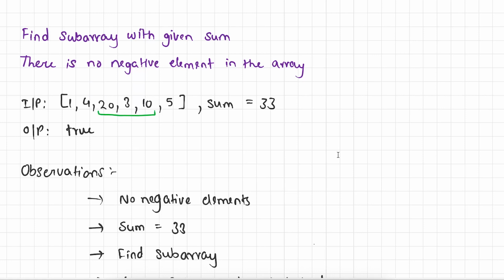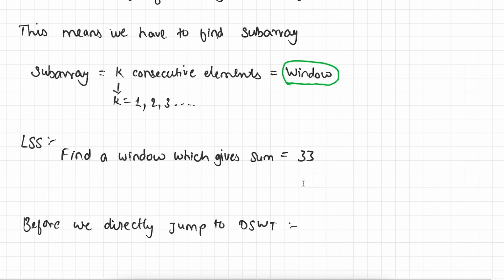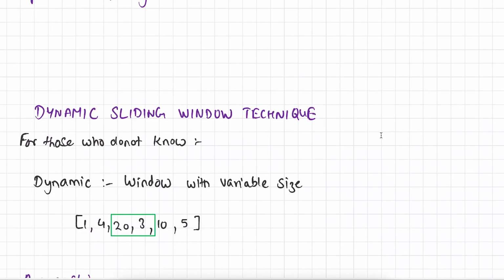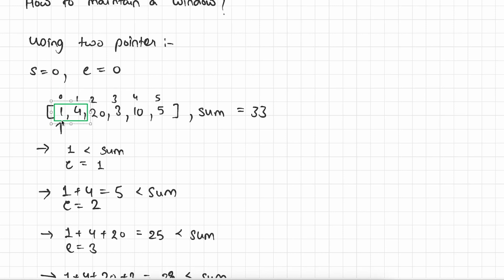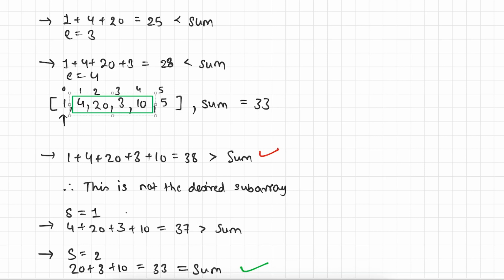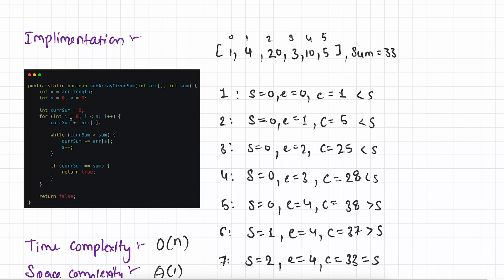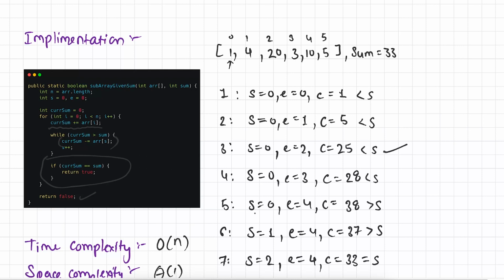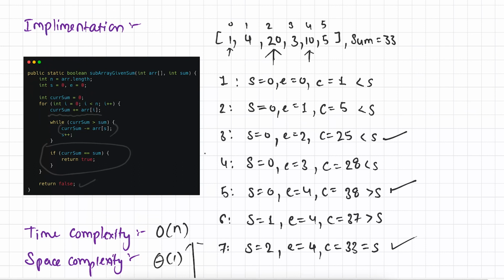Dynamic Size Sliding Window Technique | What, Why and How about it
In this video, I talked about the "Dynamic Size Sliding Window Technique". How this technique works and How can we use this technique to solve problems efficiently.